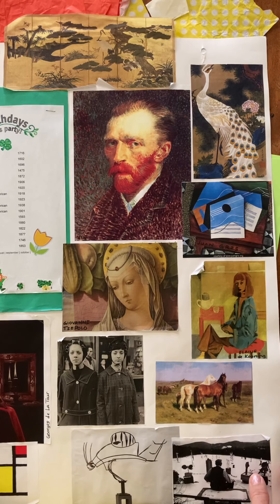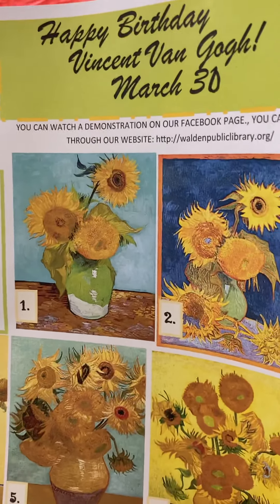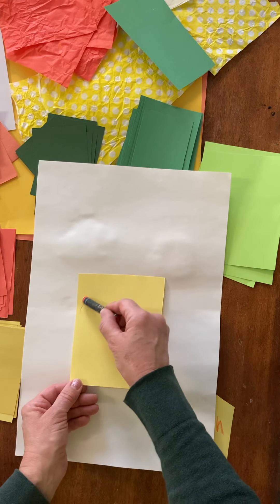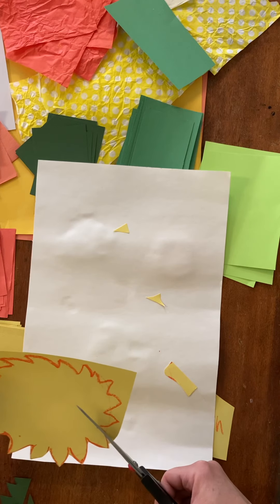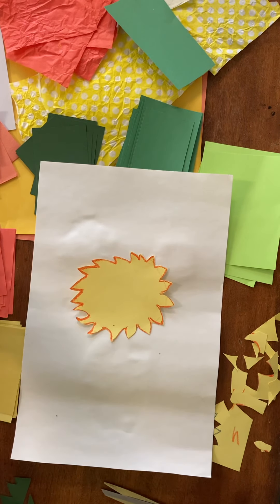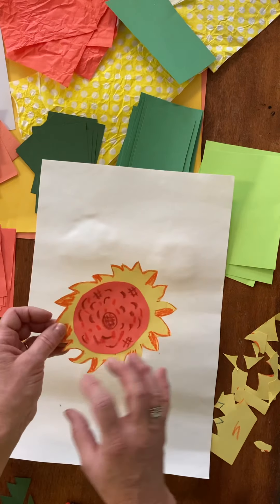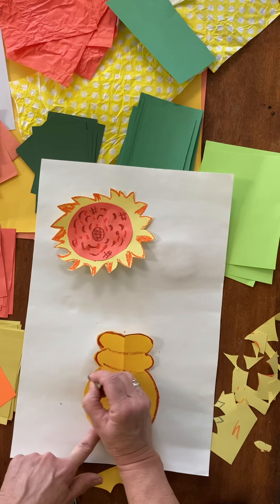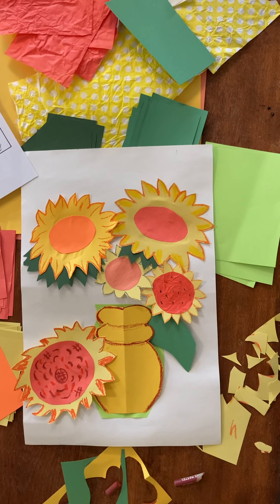Create your own Van Gogh sunflowers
Use construction paper and oil pastels, scissors and some glue to make a beautiful vase of sunflowers!